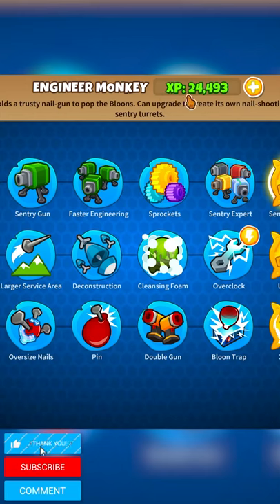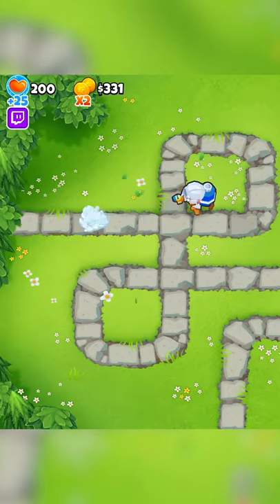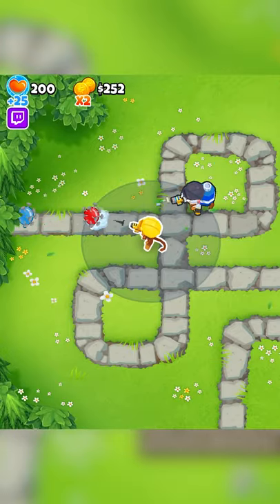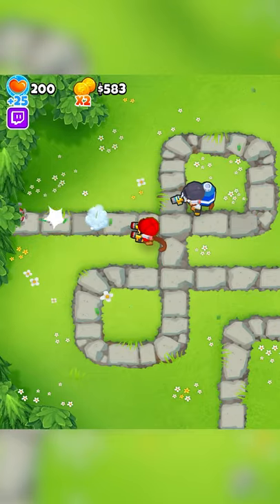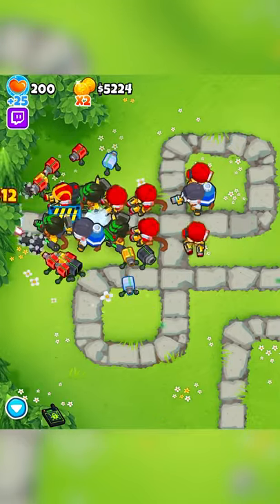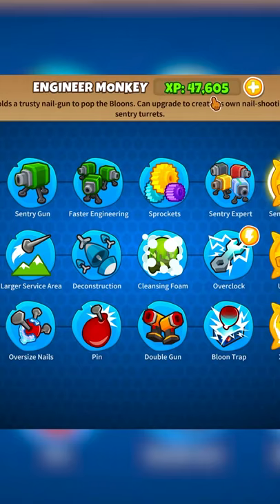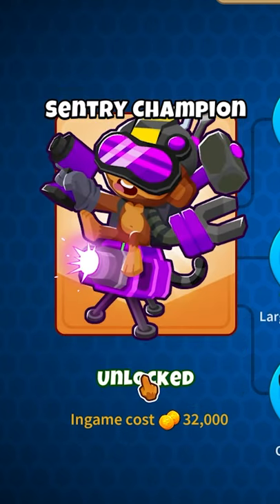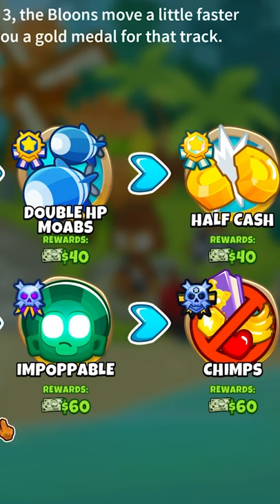What is the best way to get TOWER XP in Bloons TD 6?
Today we will be going over the best ways to get tower XP!